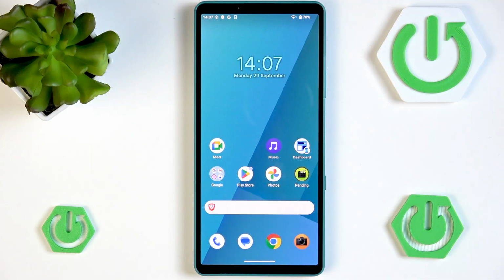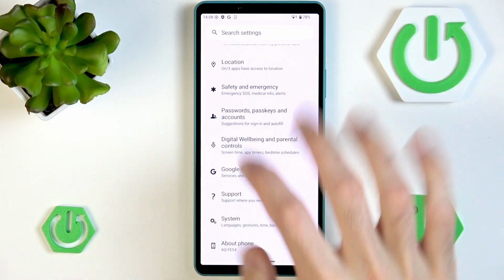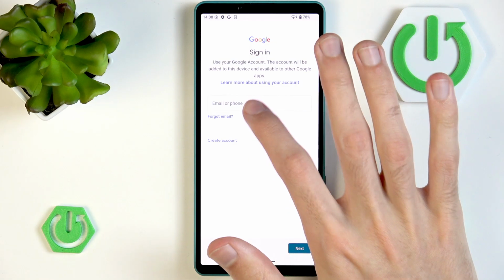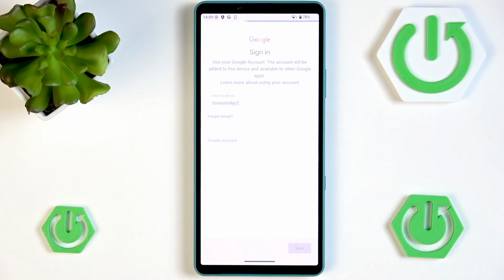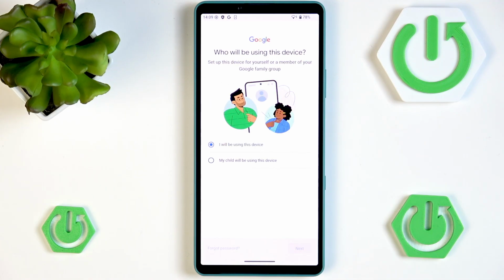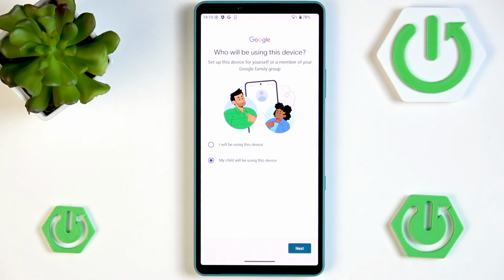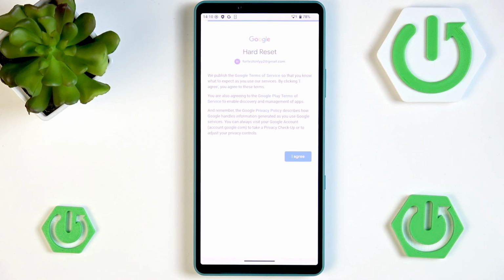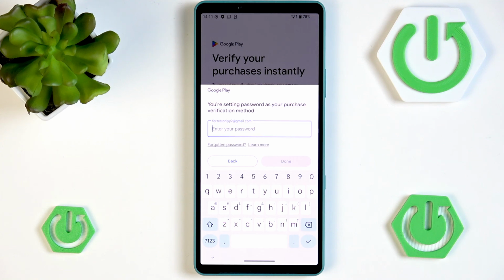SONY Xperia 10 VII – How to Add a Google Account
If you want to use Google services like Gmail, YouTube, or the Play Store on your SONY Xperia 10 VII, adding a Google account is essential. In this video, we show you step-by-step how to add a Google account to your SONY Xperia 10 VII. You’ll learn how to access the right settings, enter your credentials, and set up your account for full access to all Google features. Whether you’re setting up your phone for the first time or adding an extra account, this guide will help you connect your SONY Xperia 10 VII to your Google account quickly and easily. We also cover tips for parental controls and what to do if you want to manage multiple users on your device.

How to add a Google account on SONY Xperia 10 VII?
How to sign in to Google services on SONY Xperia 10 VII?
Where are Google account settings on SONY Xperia 10 VII?

0:00 Introduction
0:15 Accessing Play Store or Settings
0:35 Navigating to Accounts
1:00 Entering Google Account Credentials
1:30 Parental Controls Option
1:55 Agreeing to Terms and Services
2:20 Google Account Added Successfully
2:40 Using Google Services on SONY Xperia 10 VII